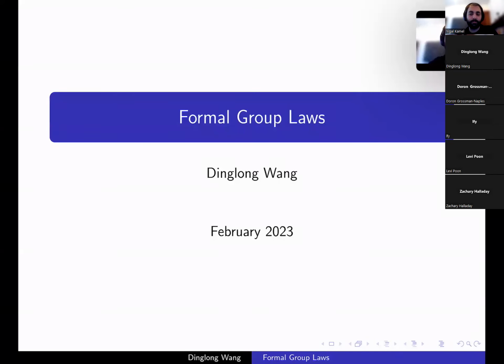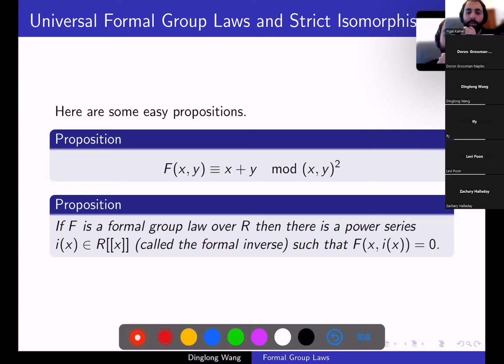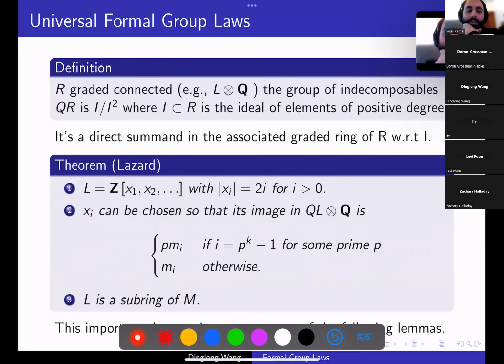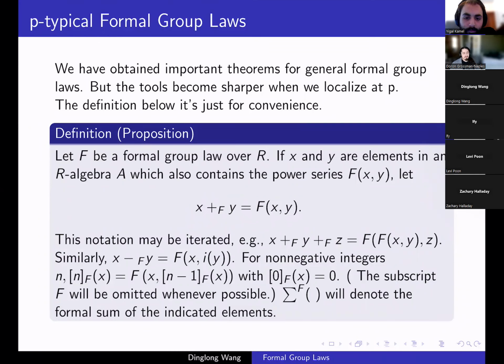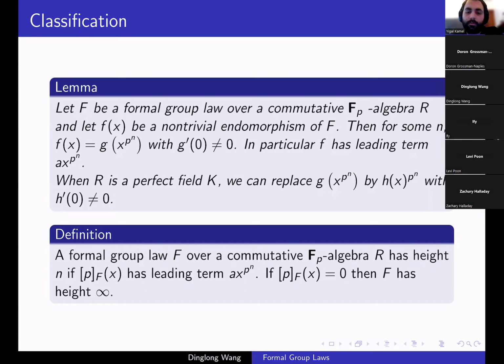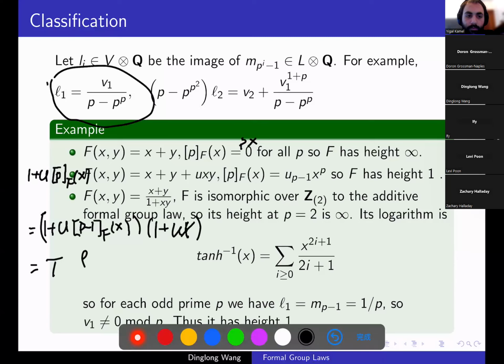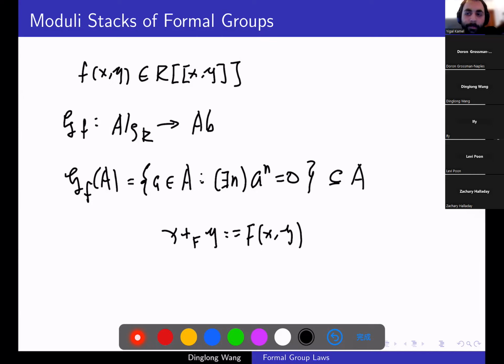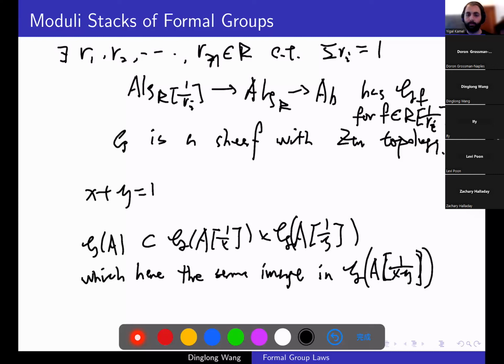Chromatic homotopy 2: Formal group laws - Dinglong Wang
Week 2 of the Chromatic homotopy theory reading group at UIUC. Talk by Dinglong Wang.

Main reference: Appendices of Ravenel's "Complex cobordism and stable homotopy groups of spheres".